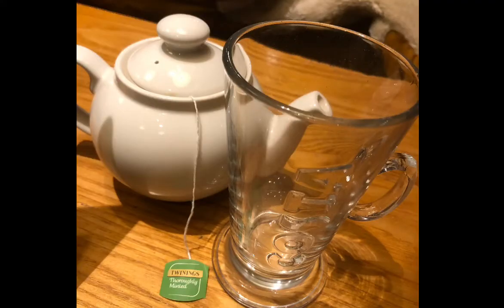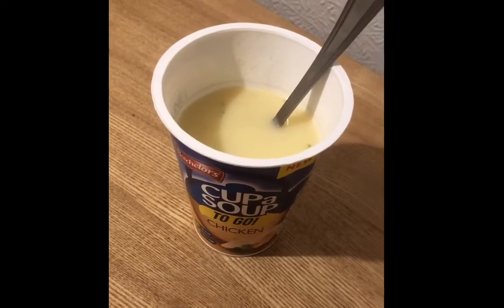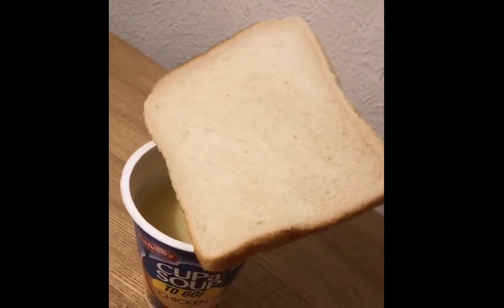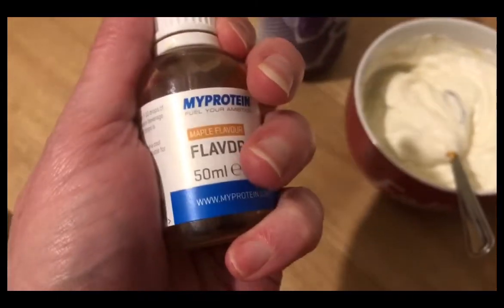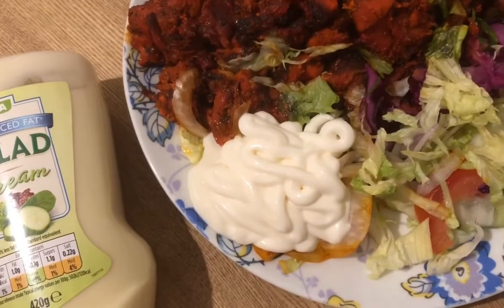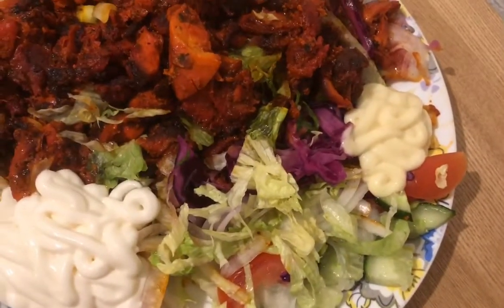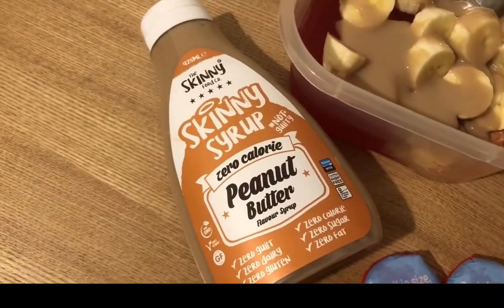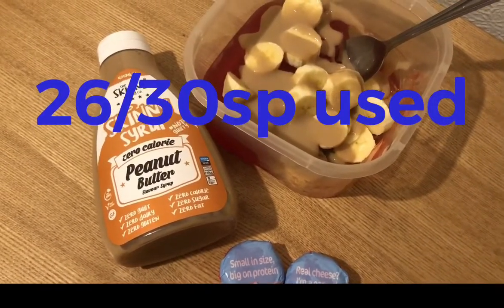WW UK eat I eat in a day to lose weight (green plan)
26/30sp used. Take away night tonight all within points.